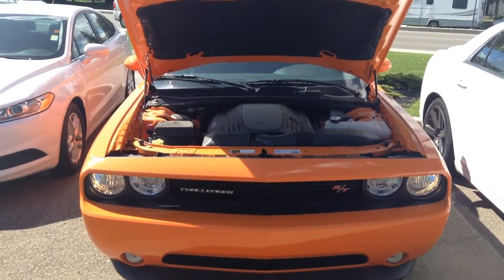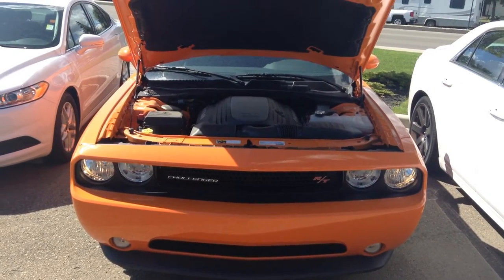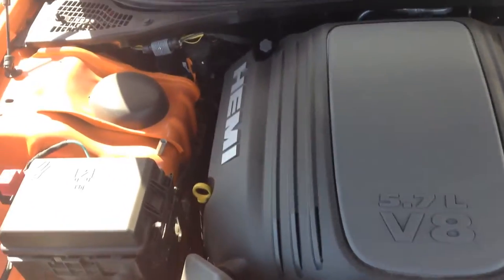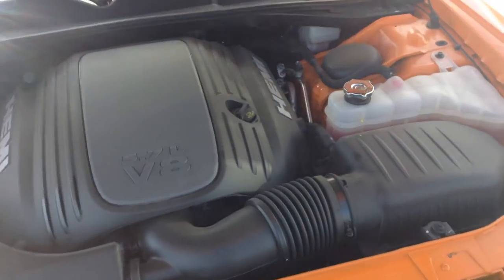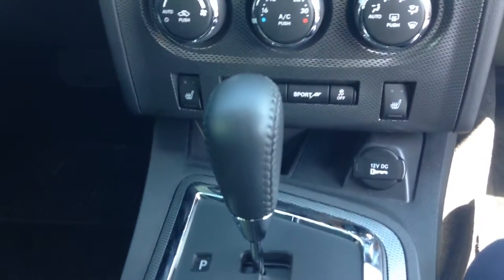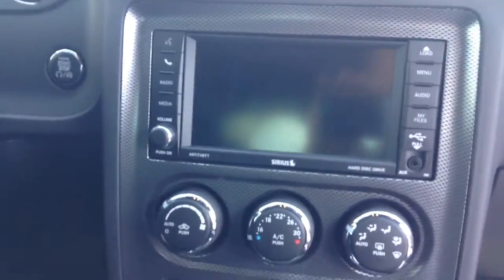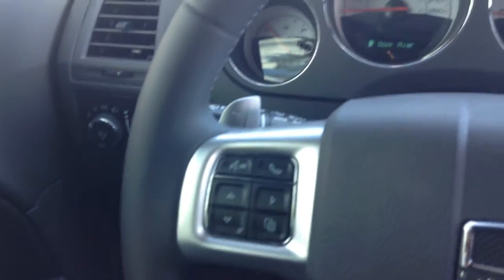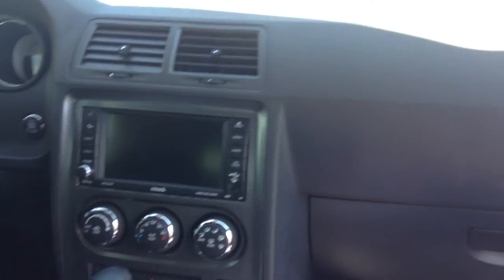2014 Dodge Challenger RT